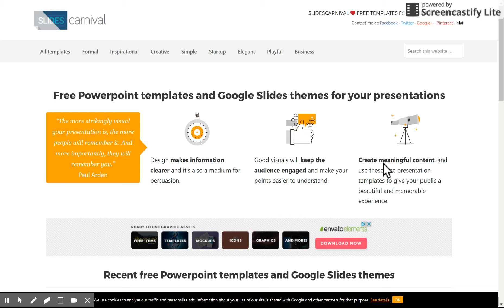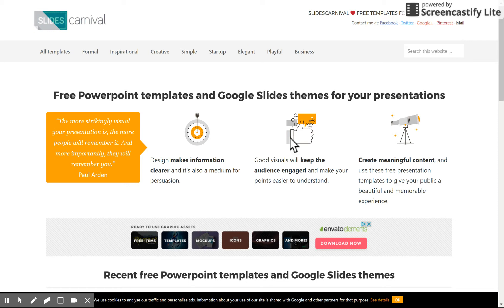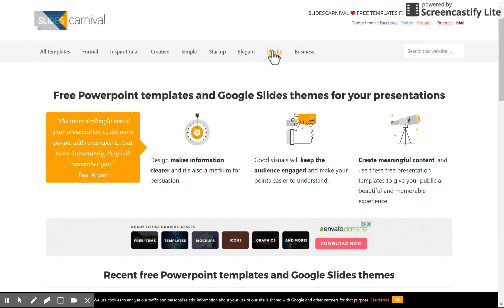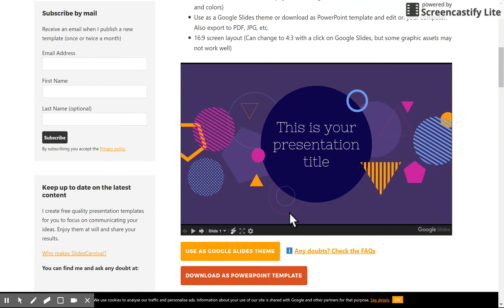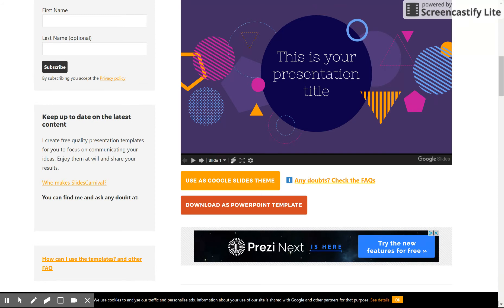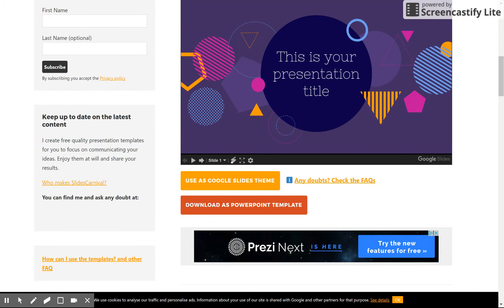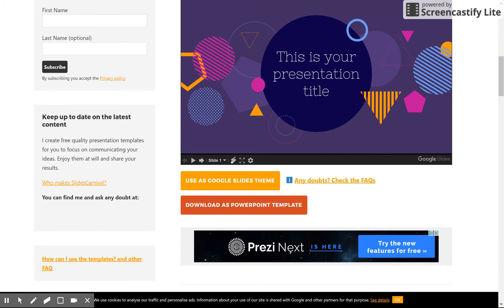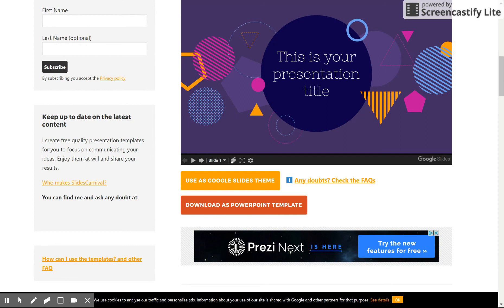Free Google Slides Templates via Slides Carnival